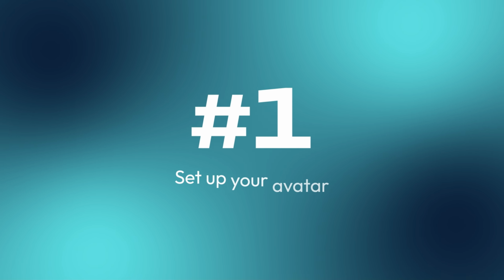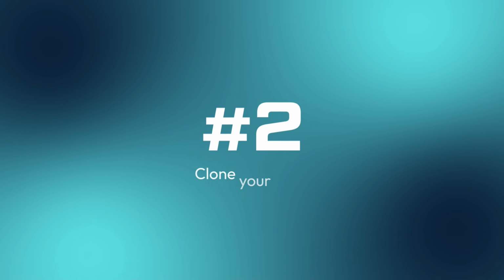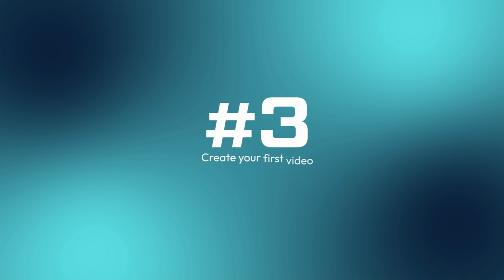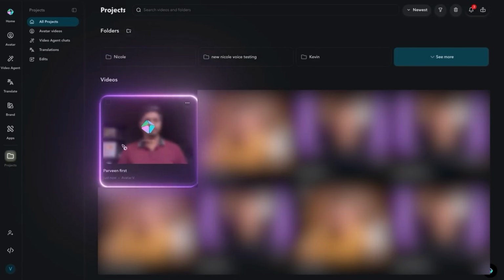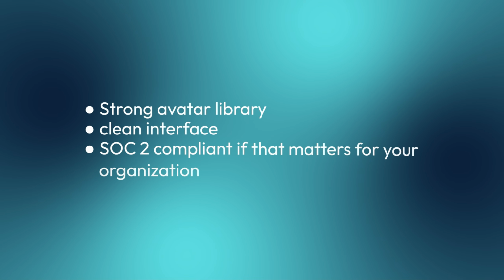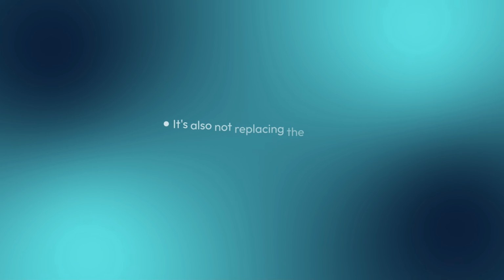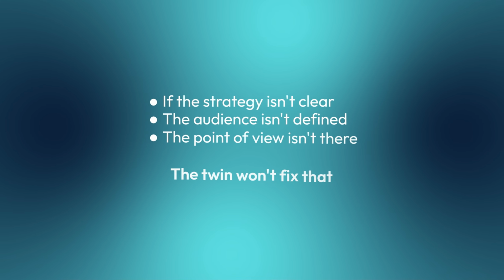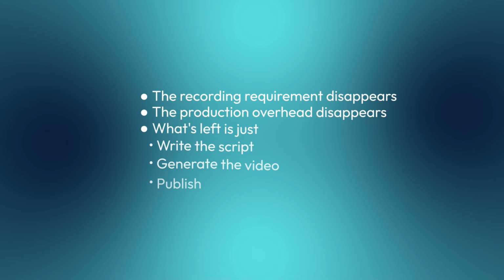How to Clone Yourself with AI (So You Never Have to Film Again)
Imagine creating high-quality videos without ever having to step in front of a camera again. With AI tools like HeyGen, you can now clone yourself completely—record a short training video just once, clone your voice, and generate unlimited content simply by typing out a script.

This video walks you through the exact step-by-step process of setting up your digital twin, how voice cloning works, where this technology gives you the most leverage, and what to look out for before spending your money.

📌 WHAT YOU'LL LEARN:
• What AI cloning actually is and how the setup works step-by-step
• How to build your custom avatar and clone your voice using HeyGen
• High-leverage use cases where this saves the most time (Content, sales, onboarding)
• An honest assessment: What it does exceptionally well and where it falls short
• How Synthesia compares when it comes to enterprise setups and training content

🕒 TIMESTAMPS:
0:00 - How to Clone Yourself with AI
0:24 - What is an AI Digital Twin?
0:54 - Why I Recommend HeyGen
1:09 - Step 1: Set Up Your Avatar
1:50 - Step 2: Clone Your Voice Perfectly
2:19 - Step 3: Generate Your First Video
2:46 - Real-World Use Cases (Content & Sales)
3:09 - HeyGen vs. Synthesia for Enterprise
3:32 - The Honest Truth: Pros & Cons
3:50 - Crucial Avatar Rules & Limitations
4:19 - Who is AI Cloning Right For?
4:48 - The Final Takeaway: Execution Over Gimmicks